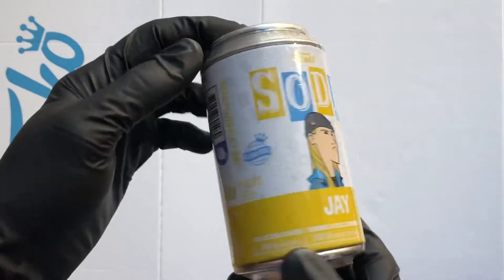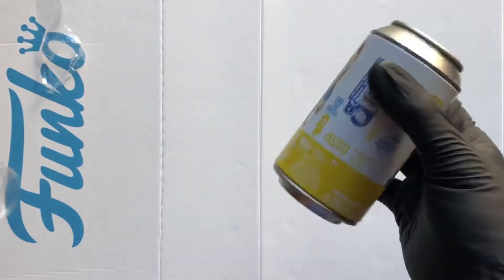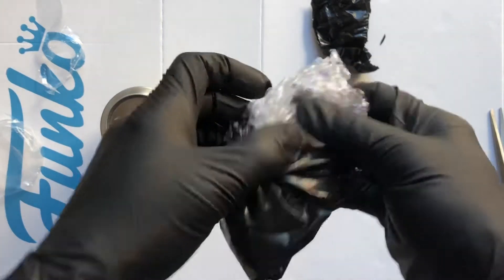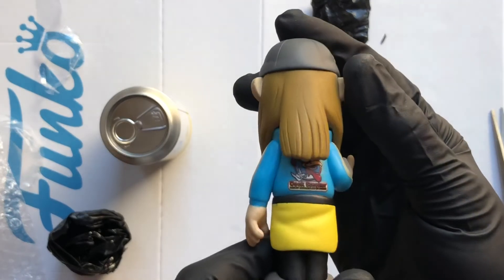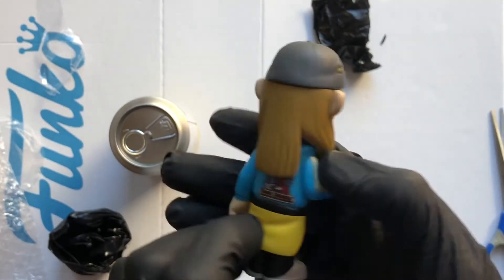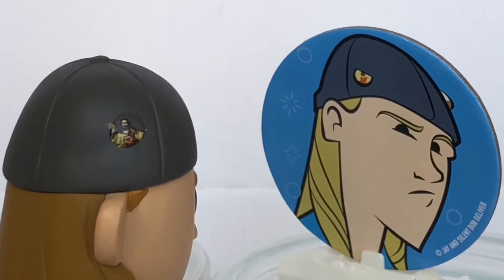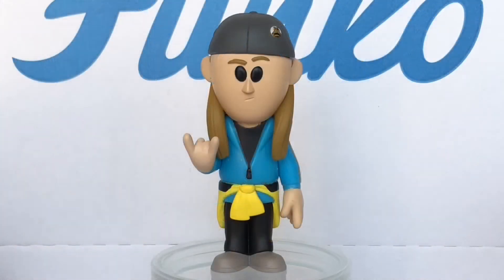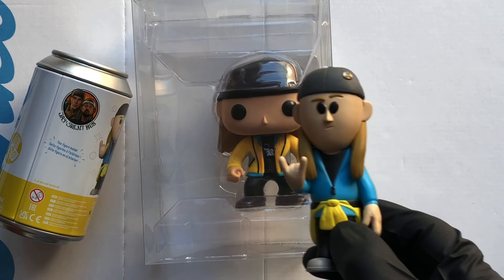Jay Funko Soda - Jay and Silent Bob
Can opening and figure review of the Jay Funko Soda from Jay and Silent Bob.